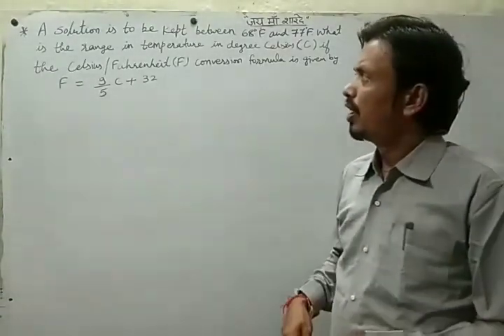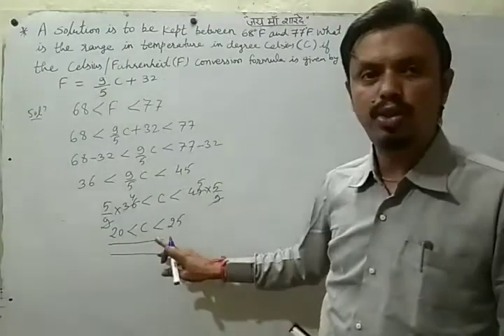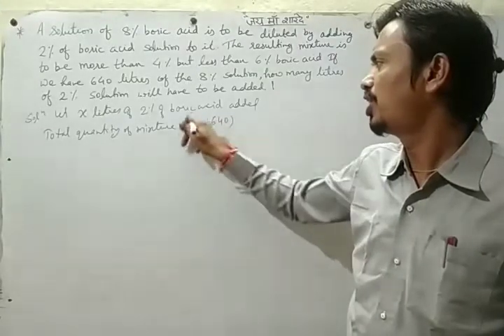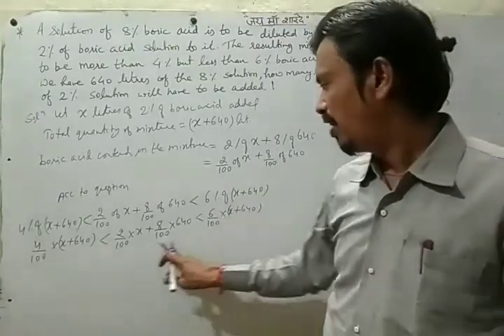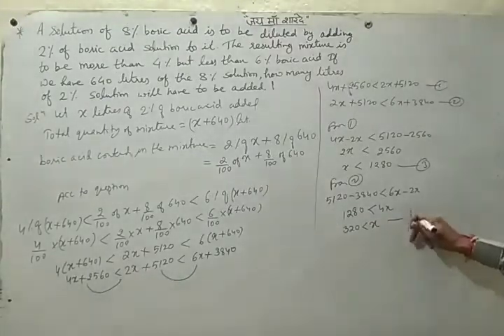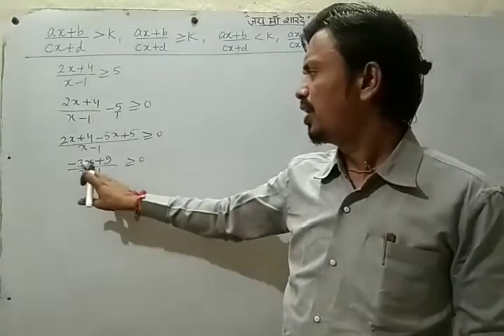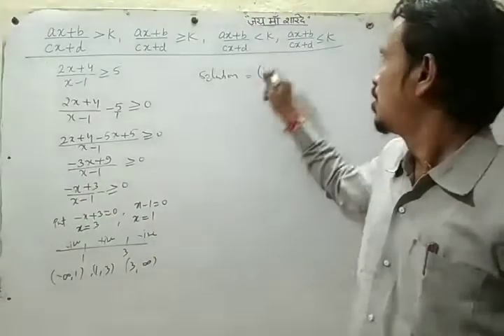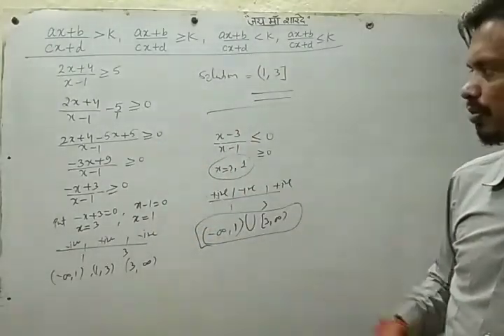Linear inequalities for 11 ( miscellaneous exercise 6)